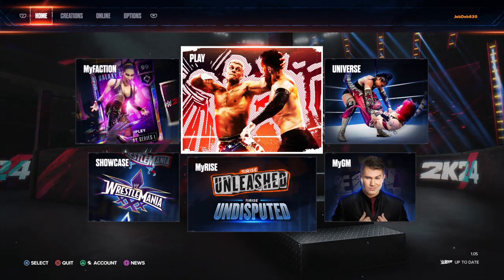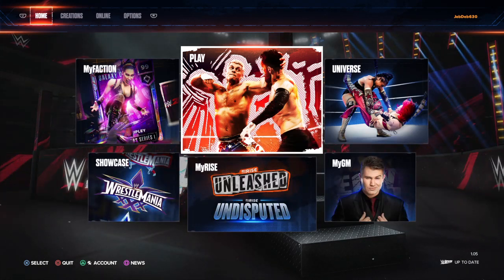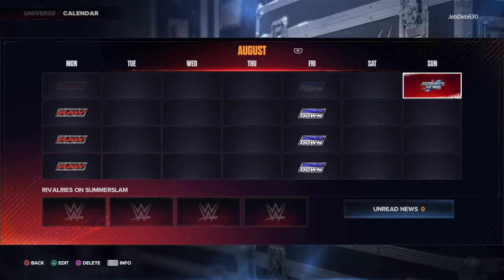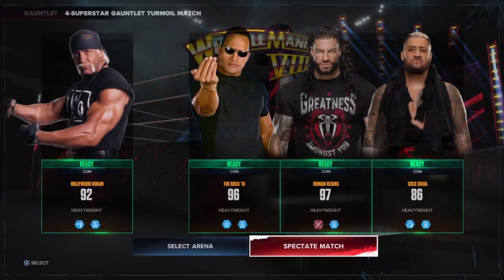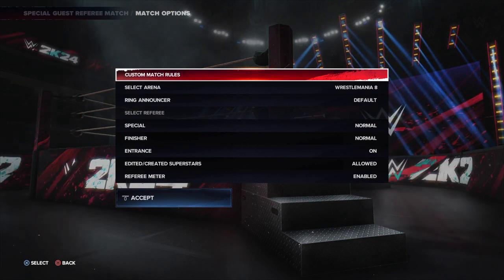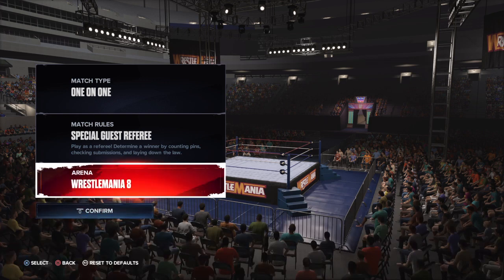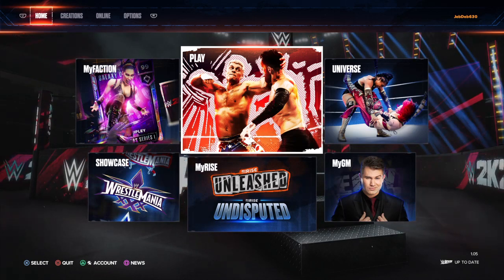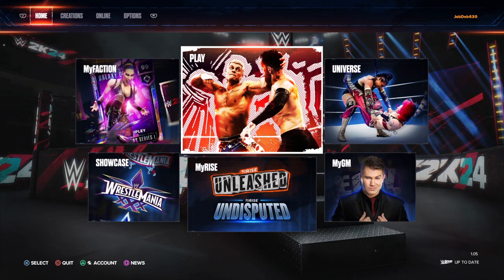WWE 2K24: Is It Worth?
With the first DLC being 40 days away, I answer if I believe if the game is worth or not.